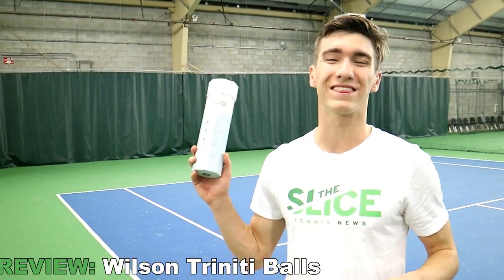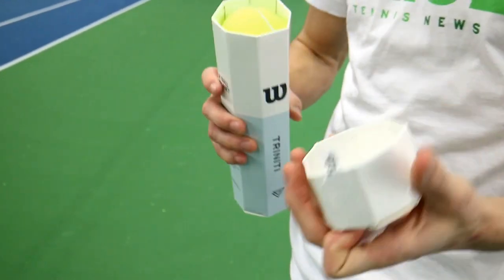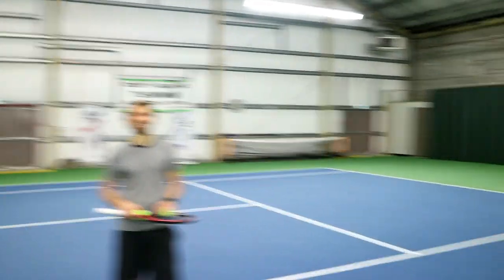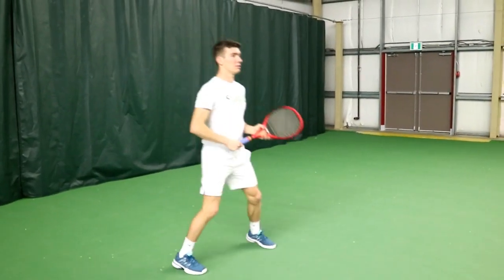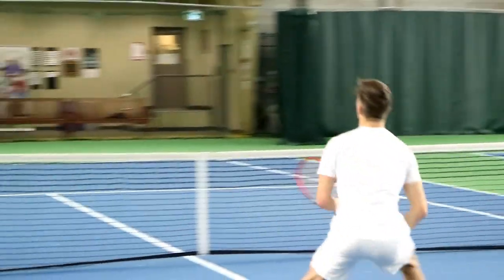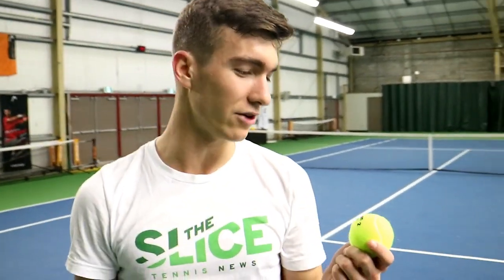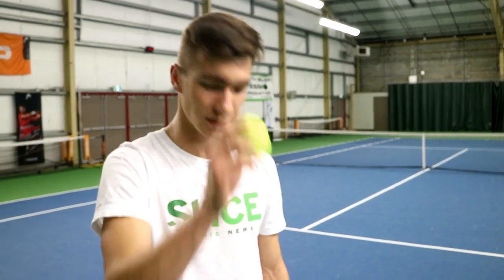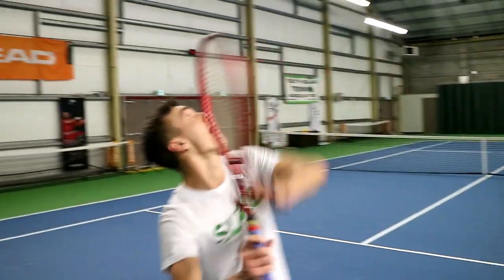Wilson Tiniti Tennis Balls | THE SLICE PRODUCT REVIEW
As we wait for the 2020 tennis season to start, another PRODUCT REVIEW from THE SLICE for ya!

The Triniti Balls from Wilson are nice. Slightly softer at the beginning than normal balls, but sustain that level for longer. They also felt a little heavier than normal balls but that may just be the softness. Great response off the racquet though and nothing to complain about with performance!